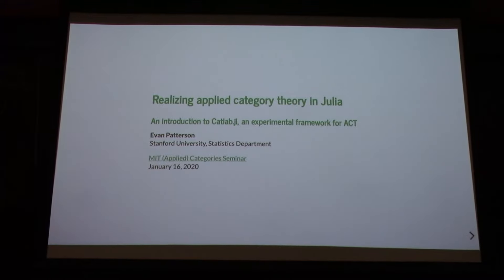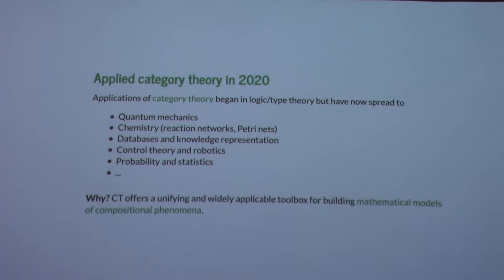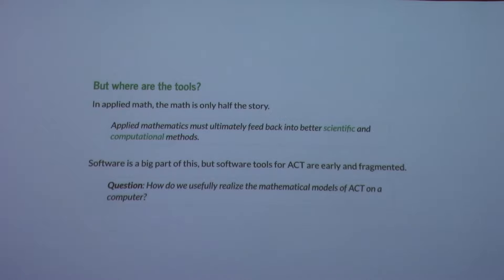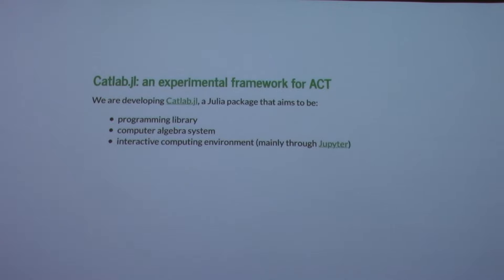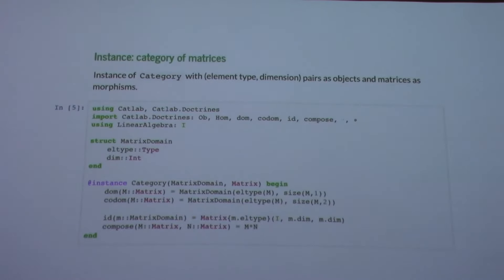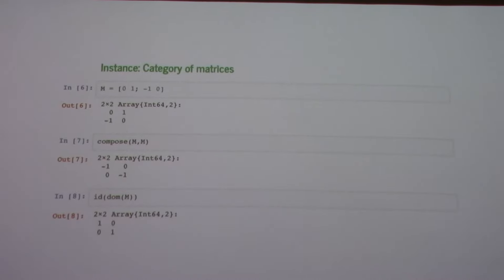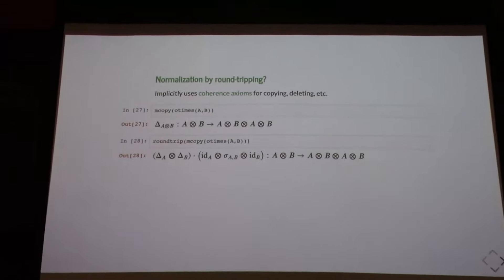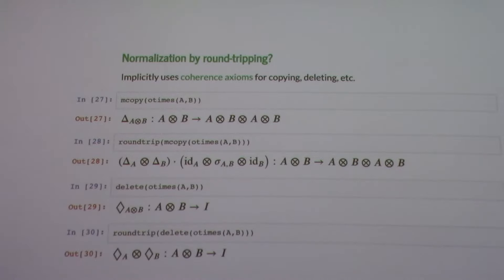Evan Patterson: Realizing Applied Category Theory in Julia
Title: Realizing Applied Category Theory in Julia

Abstract: The emerging field of applied category theory studies mathematical models of compositional processes in a unified, systematic way. However, going from a mathematical model, written on paper, to an operational method, realized in practice, is a challenge demanding significant effort. In particular, the computational tools supporting applied category theory are immature. Over the past several years, we have developed Catlab.jl, an early programming library and computer algebra system for applied category theory, written in Julia. Catlab provides data structures and algorithms for defining, manipulating, serializing, and visualizing symbolic expressions and wiring diagrams for different flavors of categories. In this talk, we introduce the design and some of the features of Catlab. We also discuss lessons learned along the way and how we hope to improve the system in the future.